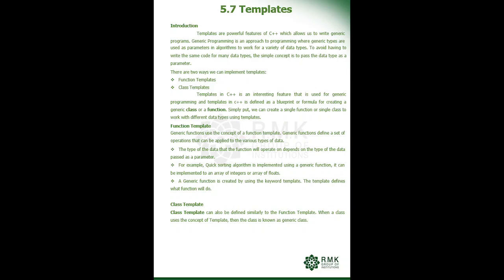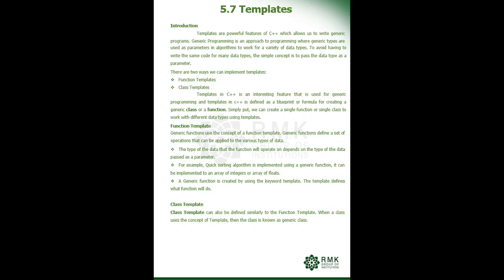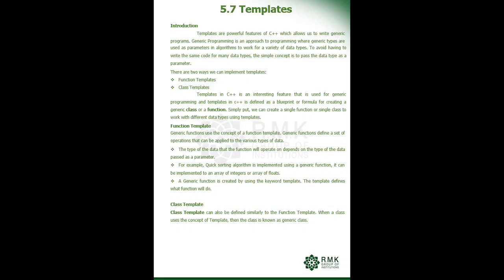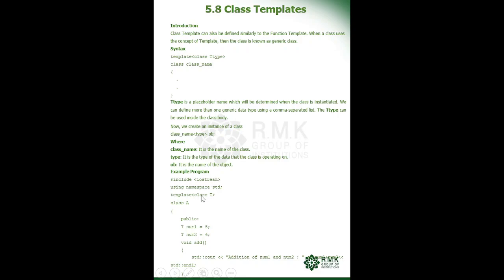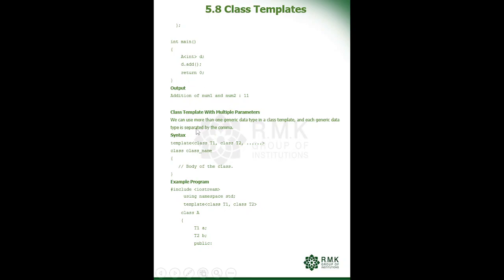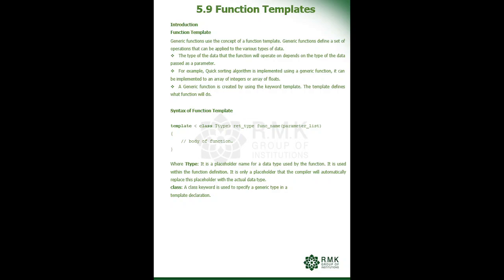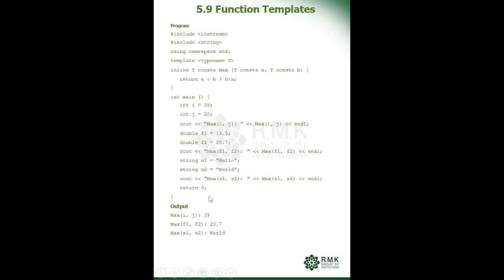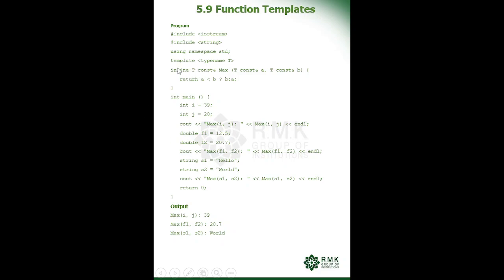CLASS TEMPLATES| C++ | Mrs. A.K Jaithunbi, Associate Professor, CSE, RMDEC